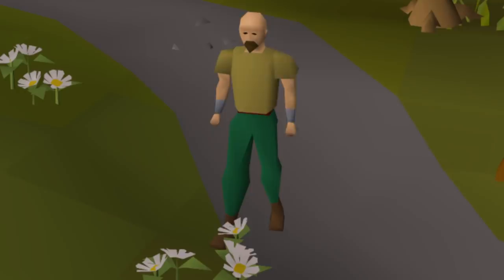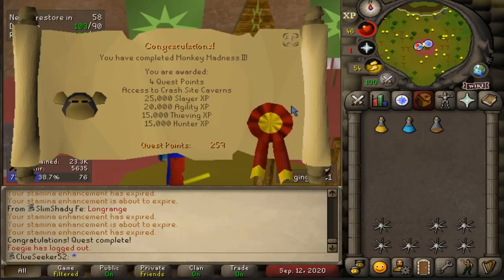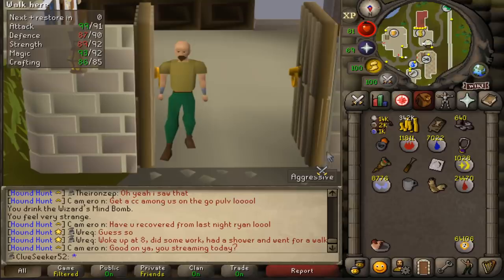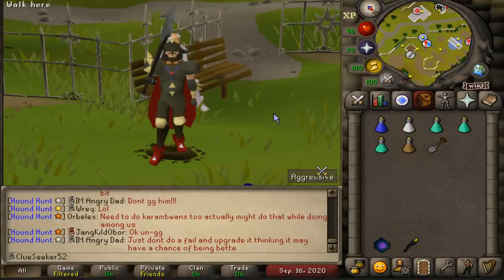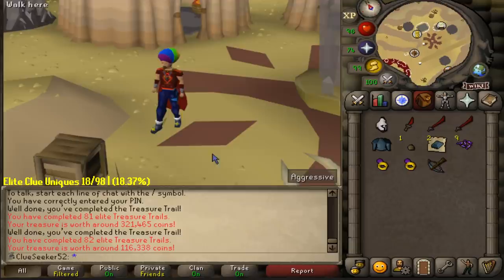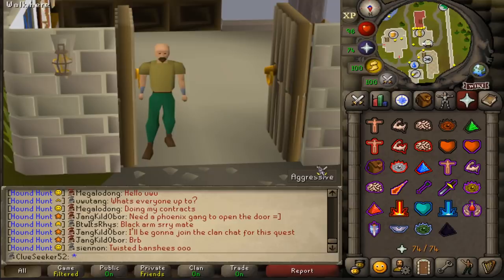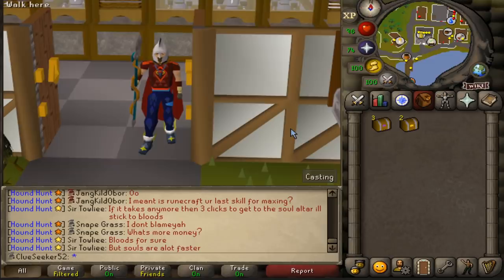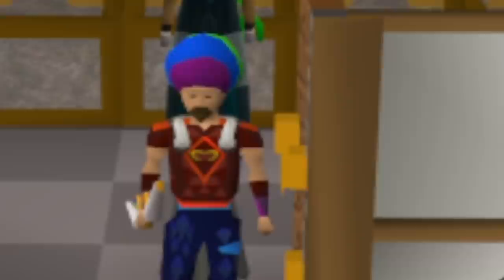I Can't Believe This Happened... - Clue Scroll Ironman #45 (Hound Hunt)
➡️ Watch Hound Hunt From the Start!

Welcome everyone to the forty-fifth episode of my oldschool RuneScape ironman series 'Hound Hunt'! This will be the toughest and most exciting series yet, where the main goal is to achieve the bloodhound pet starting on a fresh level 3 ironman account!